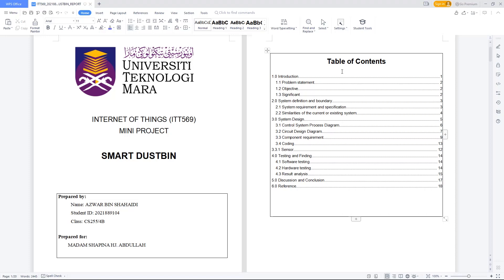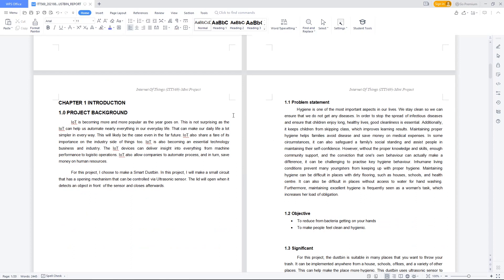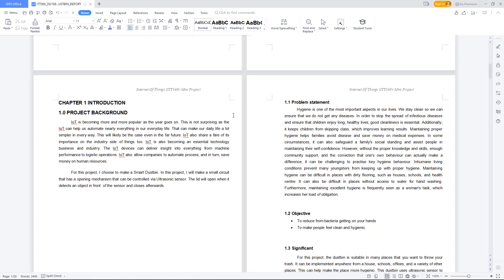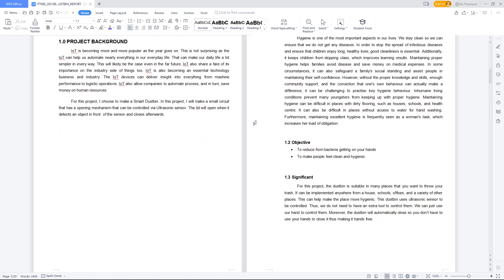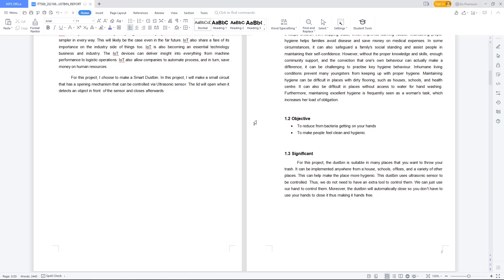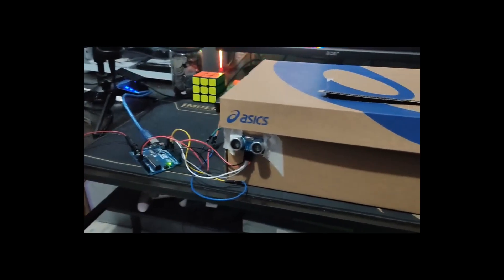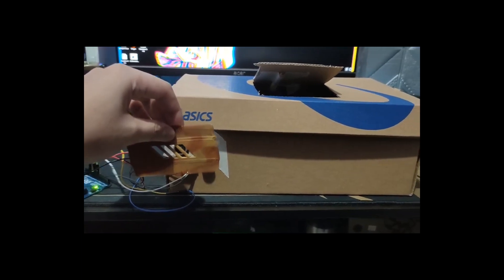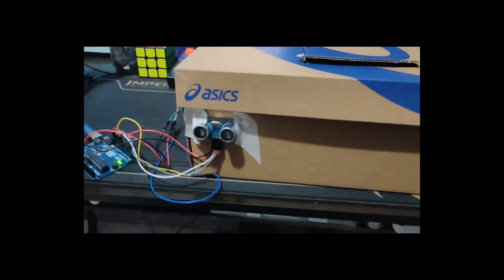IOT Mini Project [July 2022] | SMART DUSTBIN by AZWAR BIN SHAHAIDI